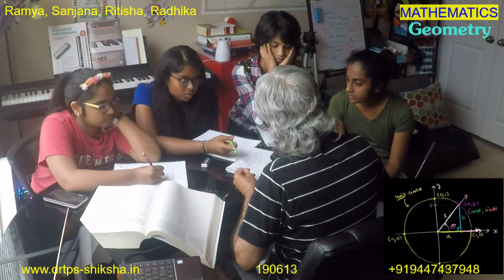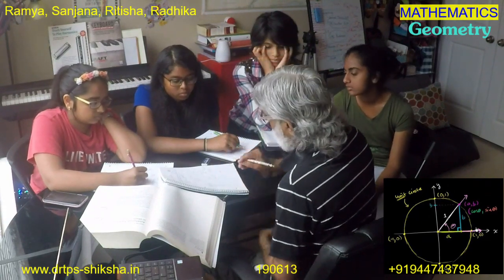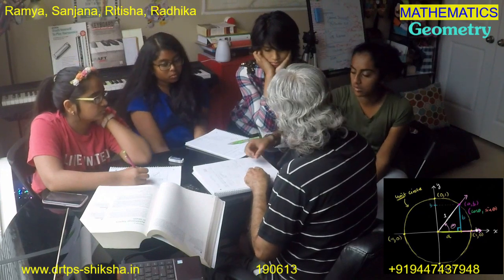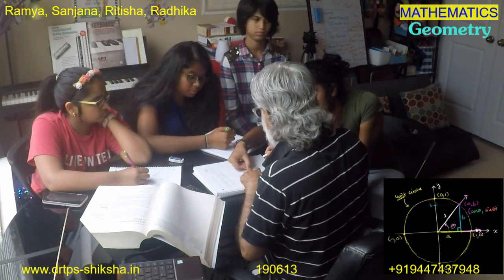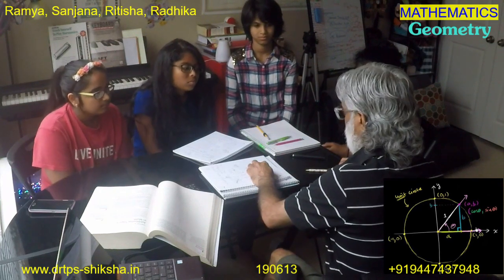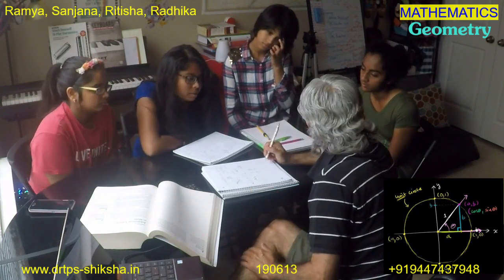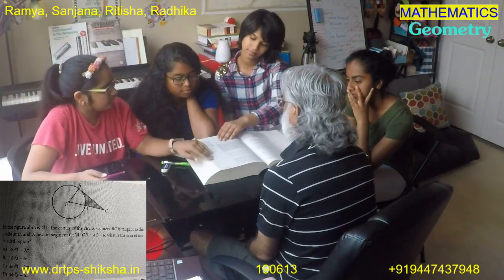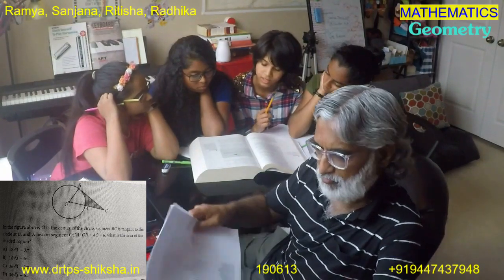190613 SAT 07 04 Columbus MATHEMATICS DrTPS